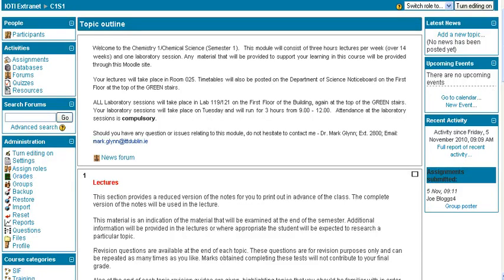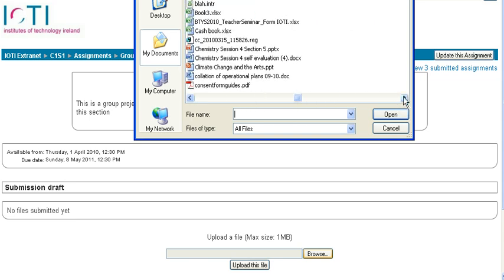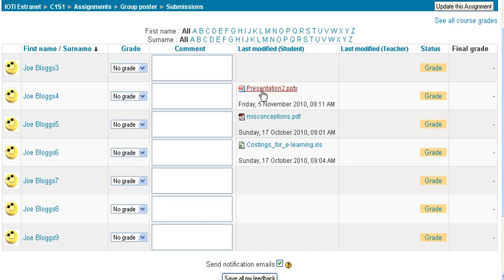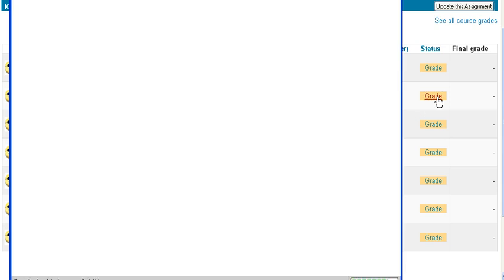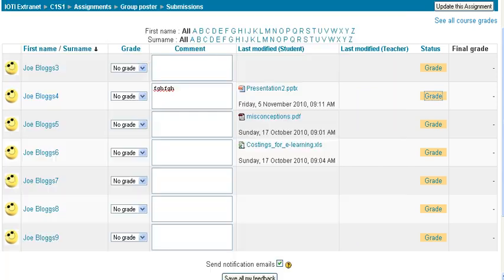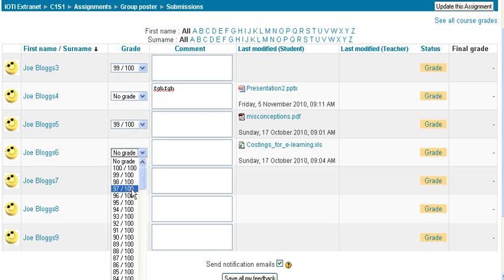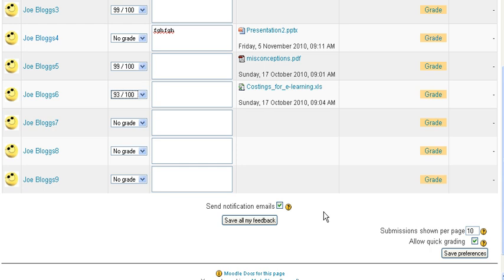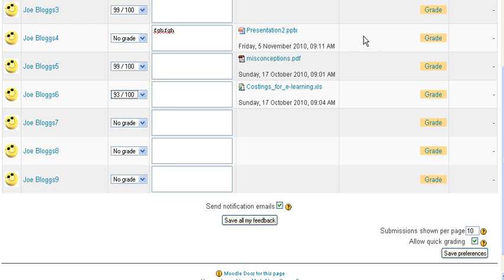correcting an assignment through moodle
correcting an assignment through moodle, when your student uploads a document as part of the assignment